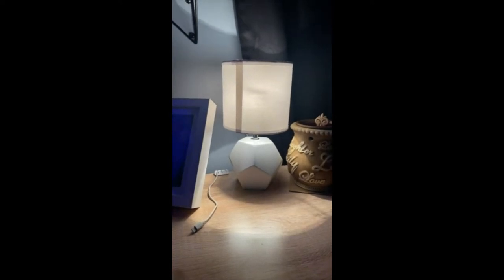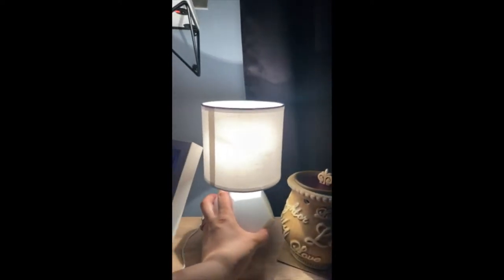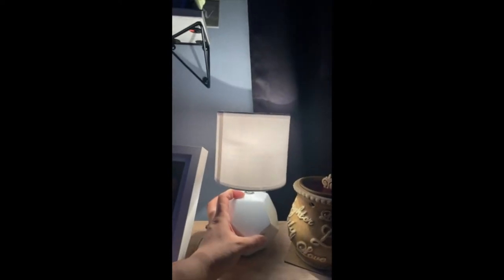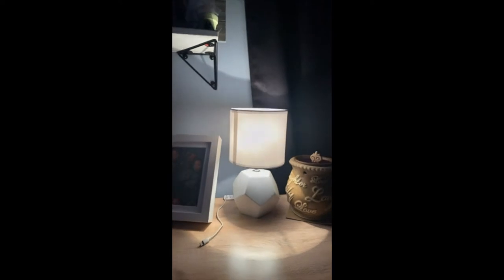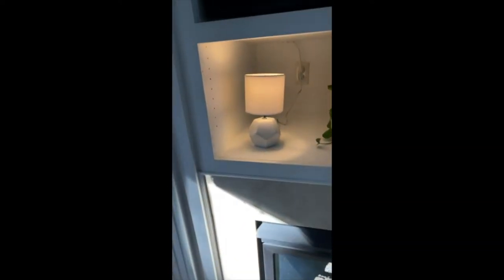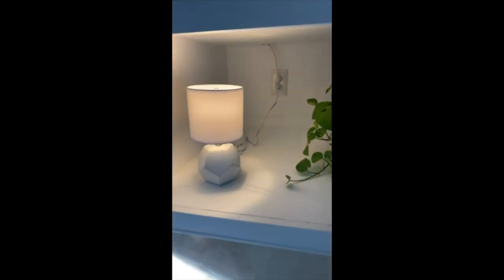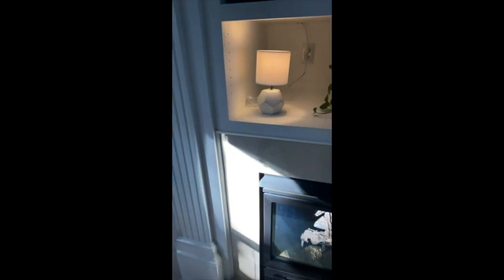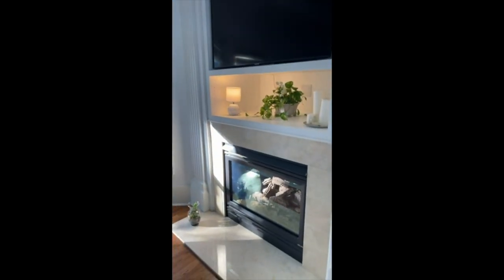Simple Designs Mini Table Lamp with Fabric Shade Review & Test | Top Table Lamps for Bedroom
Add to your cart now - SAVE up to 56% on Amazon

Nice quality and nice look! Unfortunately, I had to return it as we decided to go with something larger, but I would buy this again if I needed a small lamp. The base had a beautiful stone look and the shade was a good quality shade.

Simple Designs Round Prism Mini Table Lamp with Matching Fabric Shade